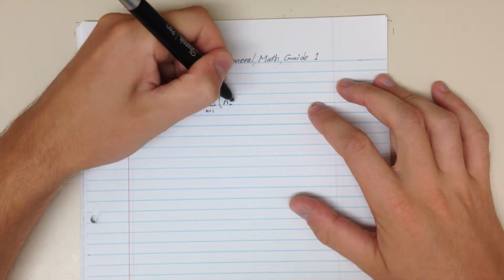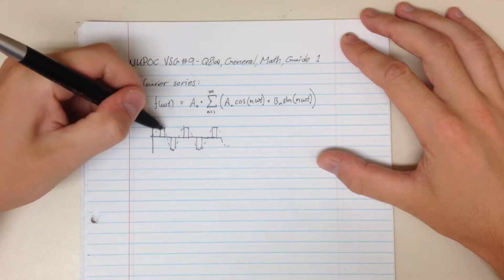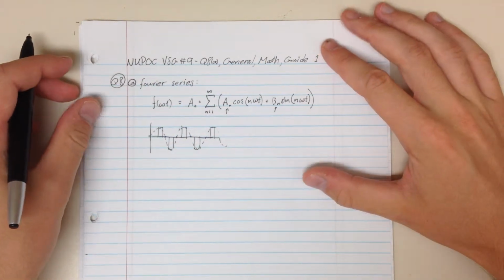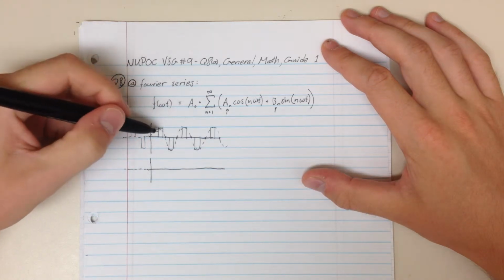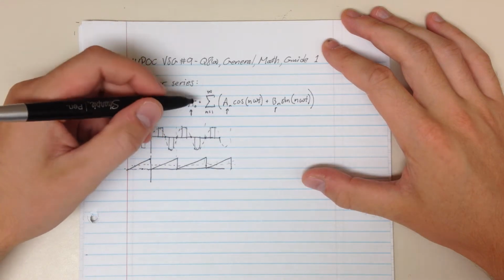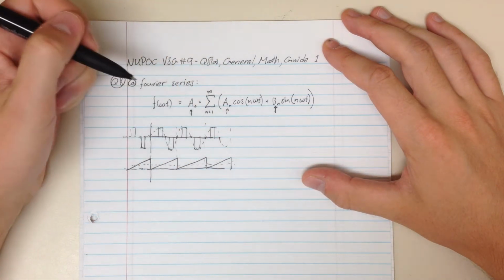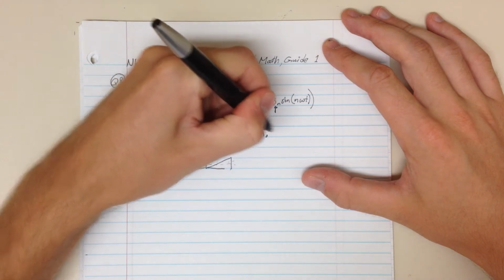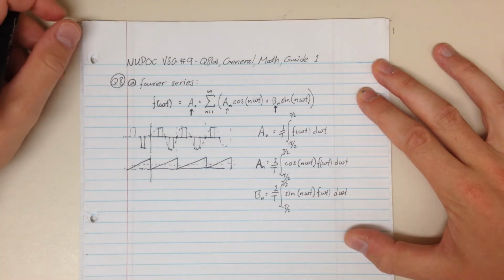NUPOC VSG #9 - Explaining the Fourier Series!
The Fourier Series is a great tool for decomposing periodic functions into their frequency components.  Check out the discussion in this video!